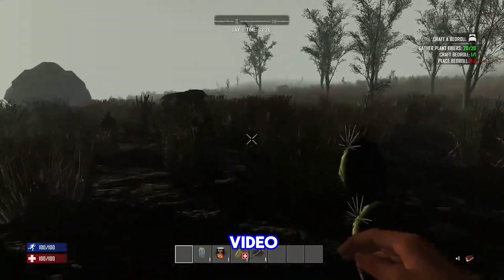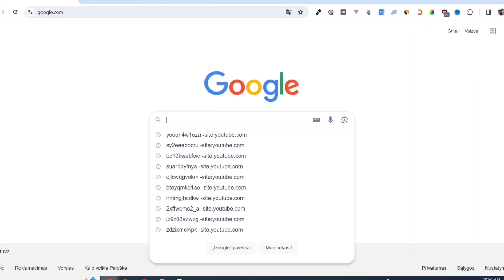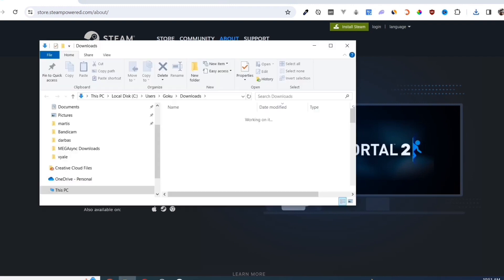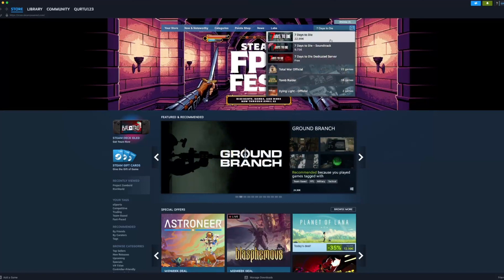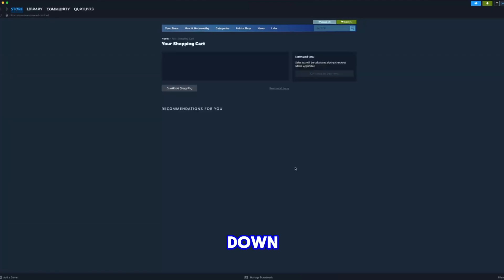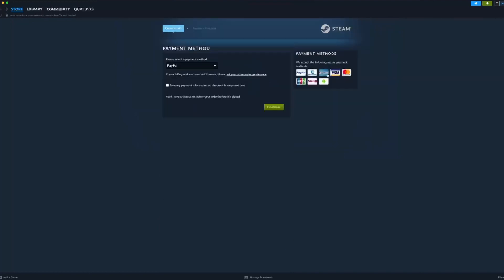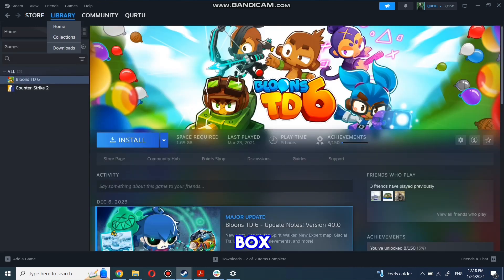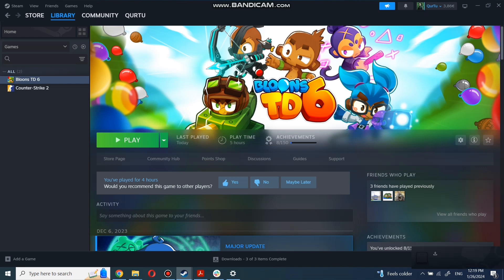How to Download 7 Days to Die 2024 (Step-by-Step)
7 Days to Die download guide.